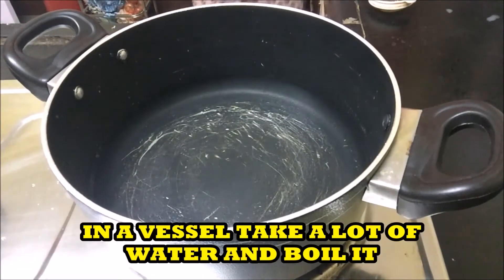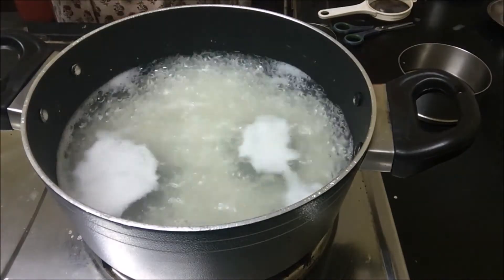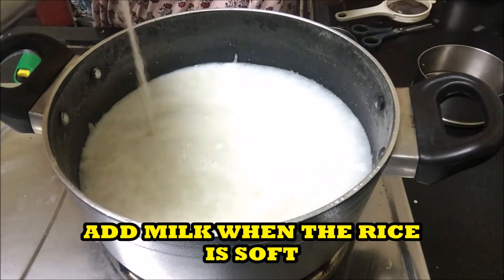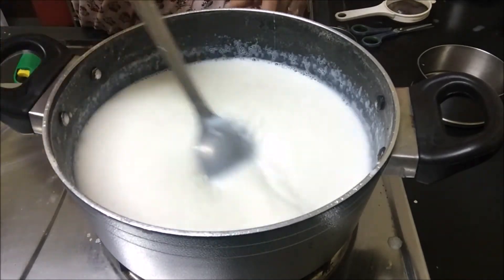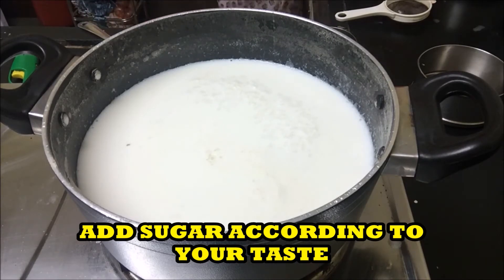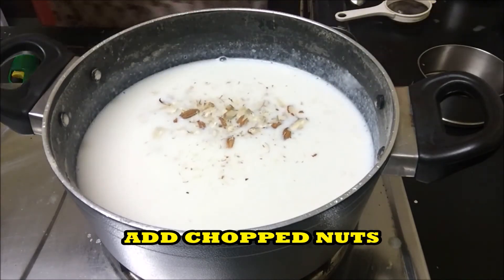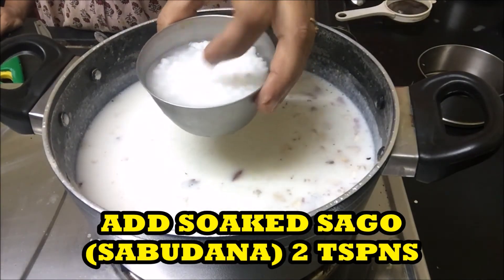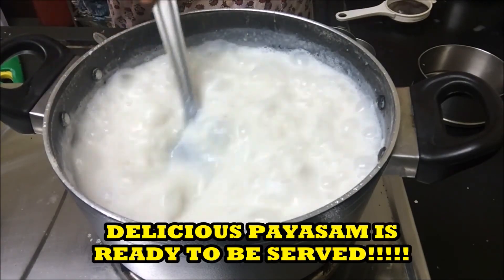Rice Payasam II Rice Porridge I How to make Rice payasam - चावल पायसम बनाने की विधि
RICE PAYASAM/ RICE PORRIDGE:

WELCOME TO RANCHIKOOD THE KITCHEN.

TODAY SHARING WITH YOU THE RECIPE OF RICE PAYASAM.  IT IS A DELICIOUS KIND OF KHEER MADE WITH RICE.